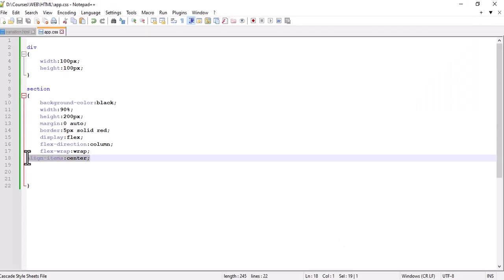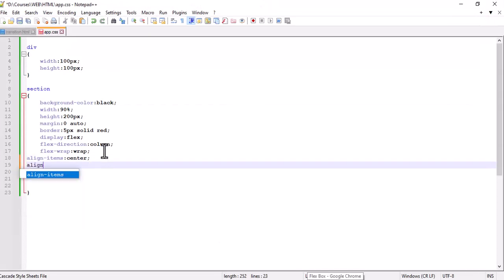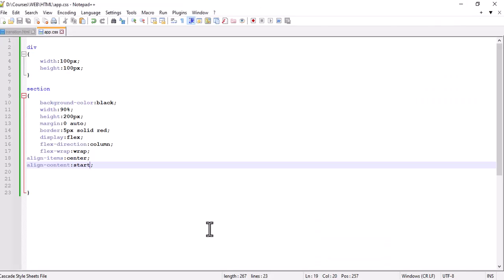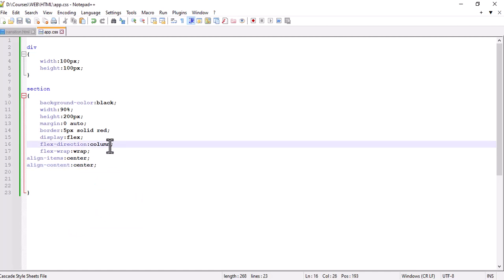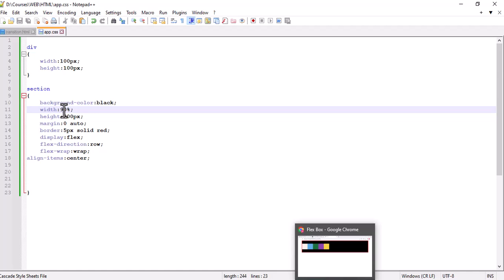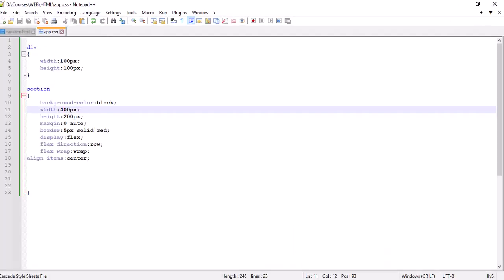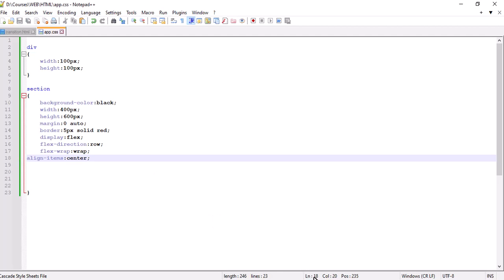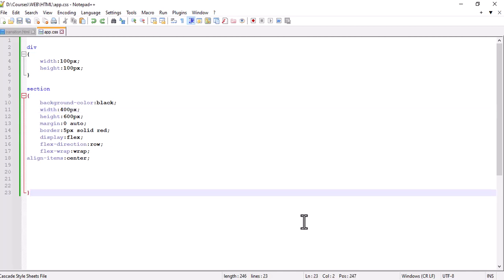Align Contents in CSS Flex